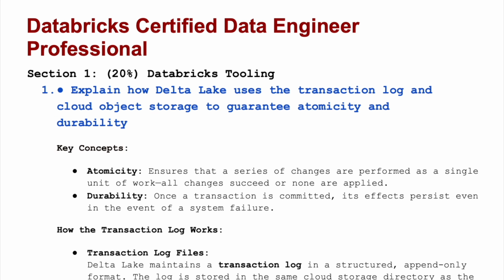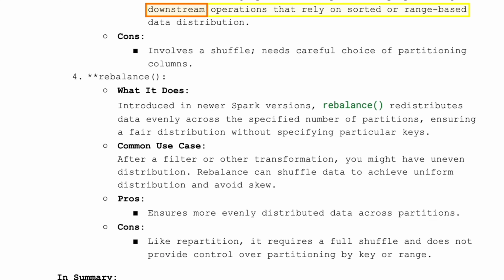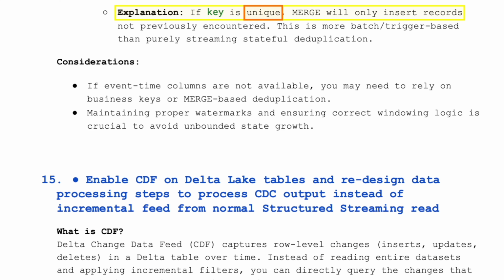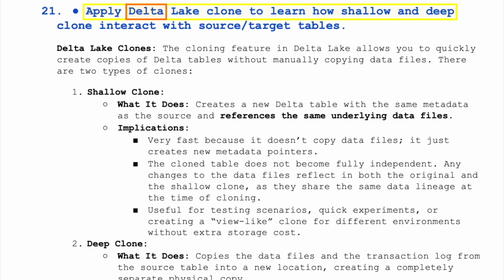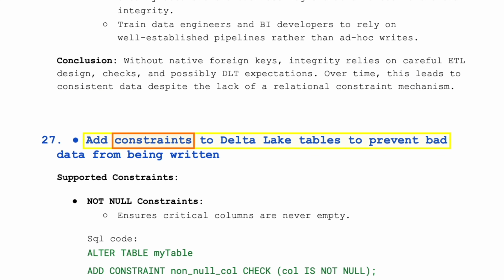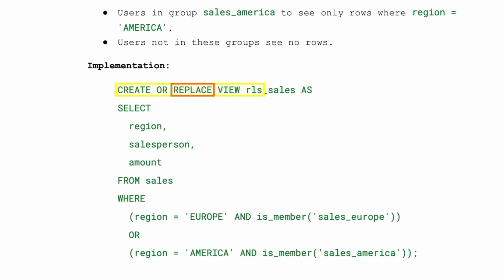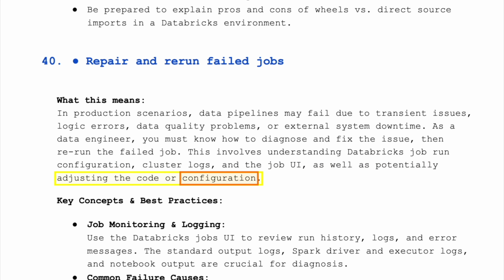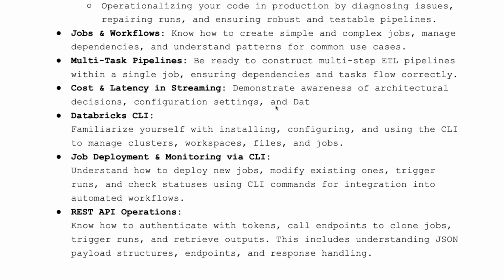Databricks Certified Data Engineering Professional Exam: Complete Study Material and Guide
Are you gearing up for the Data Engineering Professional exam? 🎓 This video is your ultimate preparation resource, covering the entire syllabus and everything you need to learn for the certification!

Why trust me?

Timestamps:
 • 00:00 Introduction
 • 00:40 Section 1: Databricks Tooling (20%)
 • 14:50 Section 2: Data Processing (30%)
 • 46:03 Section 3: Data Modeling (20%)
 • 1:18:38 Section 4: Security & Governance (10%)
 • 1:24:59 Section 5: Monitoring & Logging (10%)
 • 1:34:15 Section 6: Testing & Deployment (10%)

Comment to  for more detailed guides and tips! 🚀

💡 I want to Build a Community! Let’s collaborate, share ideas, and grow together.
 • What certifications or guides would you like next?
 • Should I change anything in the way I present these guides?
 • Any suggestions to make this content more helpful?